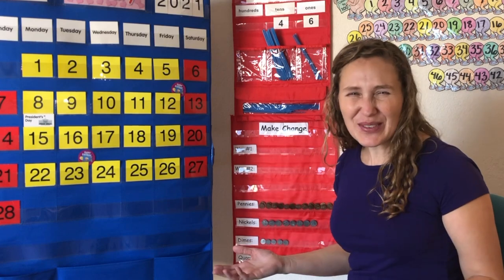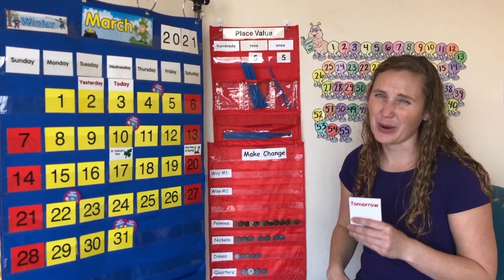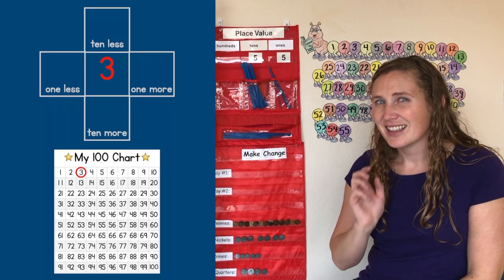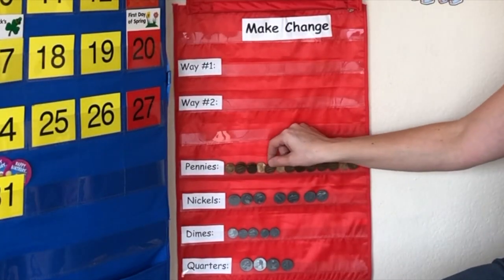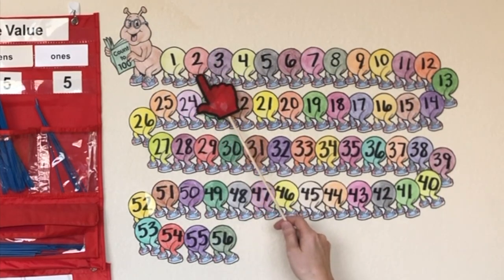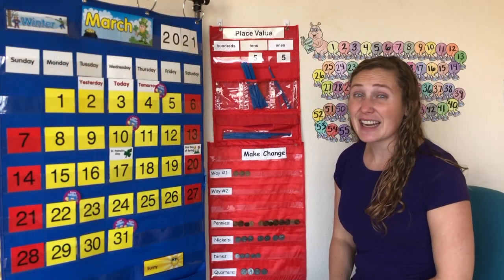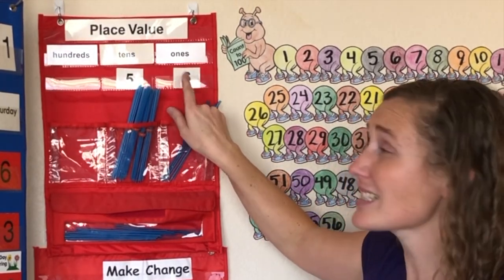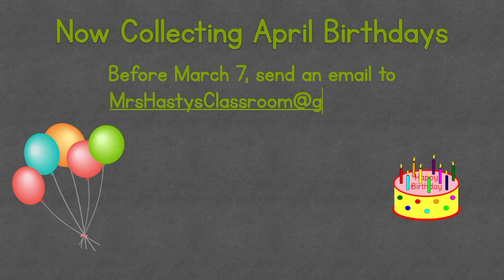March 3, 2021 - Calendar Time, daily math, learning fun! - Learn at home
1) First Name
2) Birthdate
3) State/Country

Join us every Monday and Wednesday for calendar time. A fun way to interact with numbers, dates, money, weather, and a little bit of character building history! Learning fun with daily math!

We start with a Days of the Week and Months of the Year song. Then we find out today’s, yesterday’s, and tomorrow’s date.  We take the number from today’s date and do some comparisons. Then we count on, count down, and do money math. We look at today’s weather and make a graph. We count with our doodle bug by 1’s, 2’s, 5’s,10’s, and more… Then we look at place value with our counting straws. We’ll end with a true, character building story from history.

Today in history Alexander II of Russia signed the Emancipation Manifesto, freeing all serfs and giving them the full rights as citizens..

Calendar time is a great morning routine / circle time activity for children in preschool, kindergarten, first, second, and homeschool. Learn at home!

Image Credits:
Images used are in the Public Domain